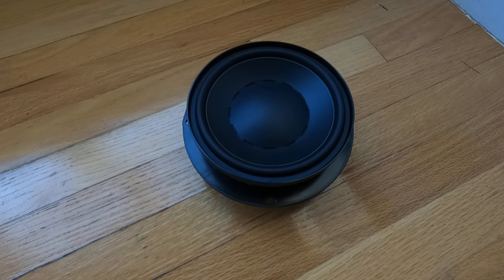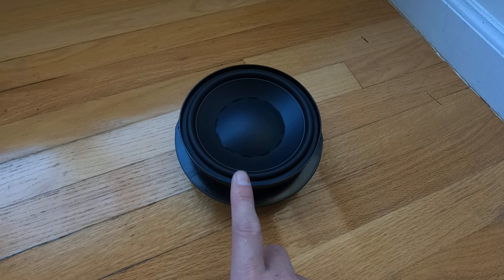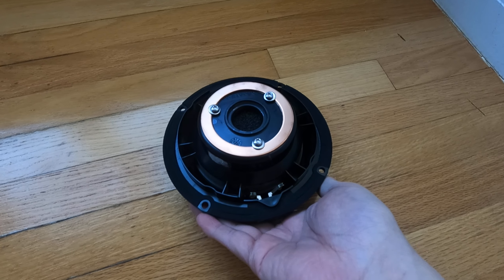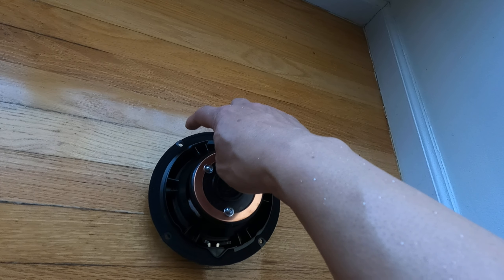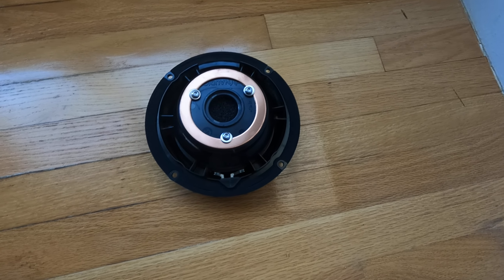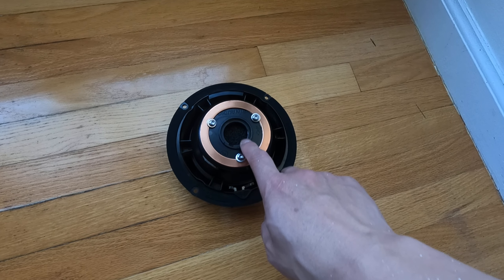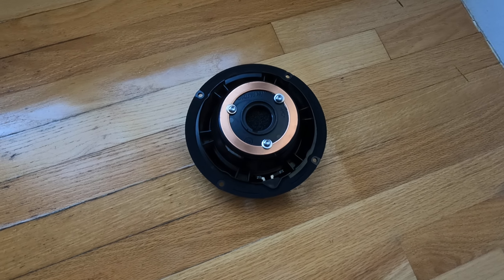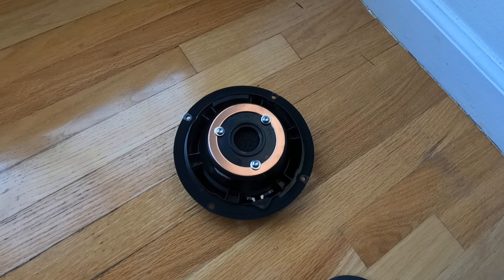Prepare Dynaudio woofers for VW Golf door speaker upgrade.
Please see my other videos describing the replacement and sound damping process.

Decided to upgrade the speakers on my 2019 e-Golf and found four Dynaudio woofers on eBay at low cost. Part # 5K0035453

These are great sounding speakers. However, the plastic housing tend to crack due to thermal expansion mismatch, which is the reason that they can be had for much less than the original price tag.

In this video, I added a copper ring on the back with Gorilla glue, which helps reinforce the frame. Please refer to my other videos for the process of replacing the stock woofers.

Sorry for the white paint spotted on my hand and arm :-)